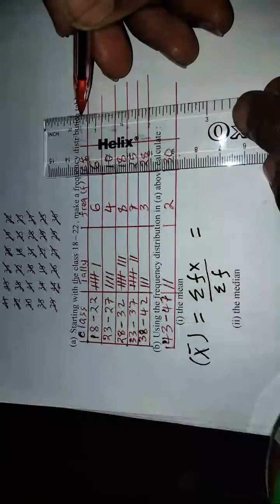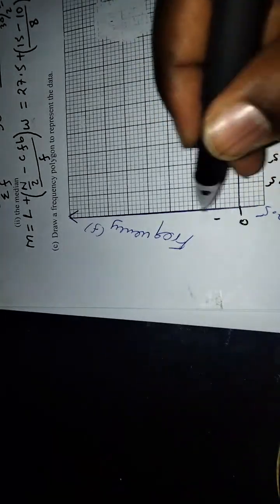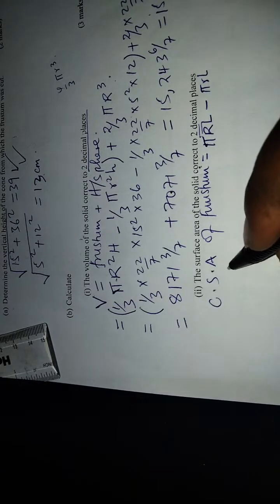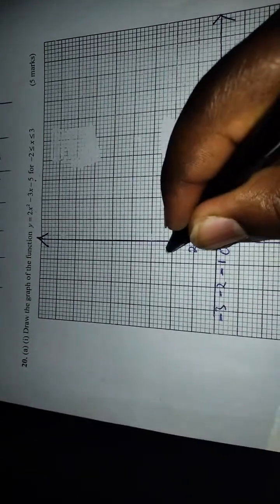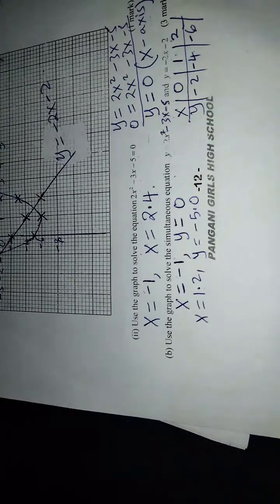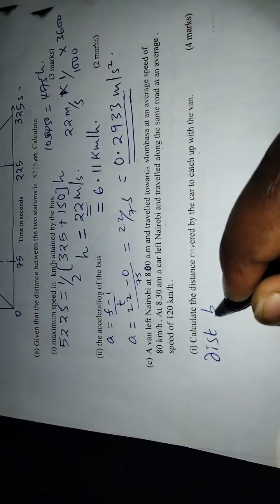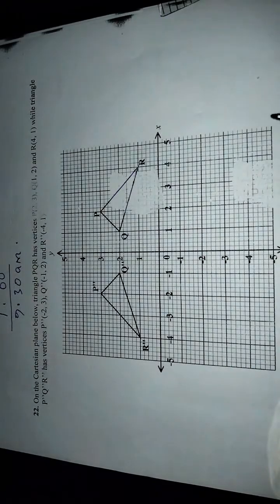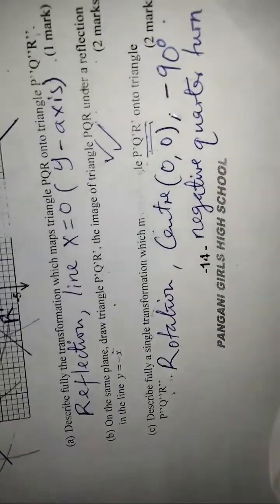Shifting Grades is going live!